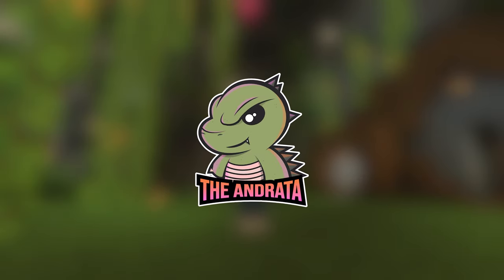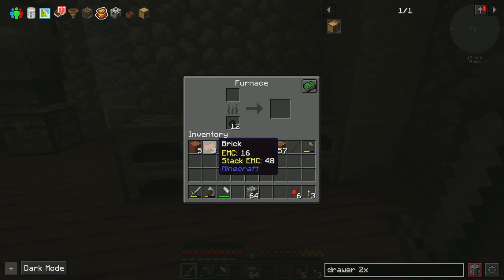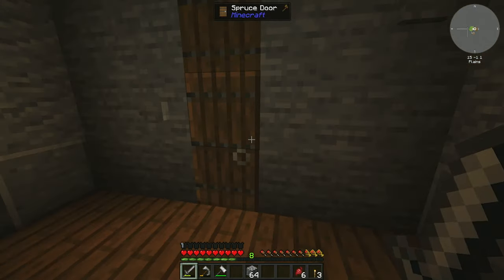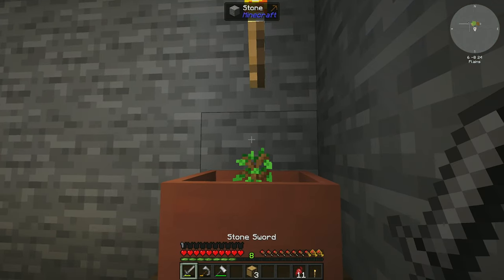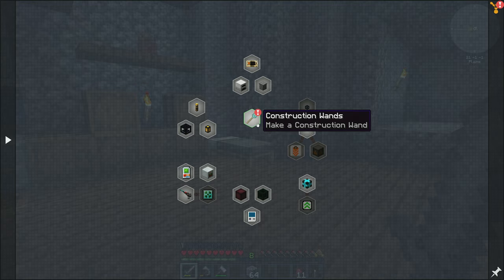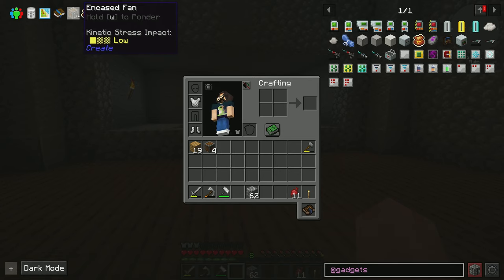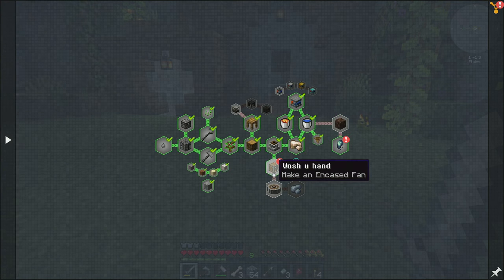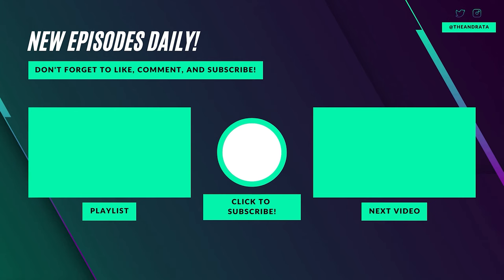FTB StoneBlock 3: EP03 | Working At the Gravel Wash! | Minecraft 1.18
Today we setup a resource washing system!

✱ MODPACK INFO ✱
StoneBlock 3 is here and there's more action and adventure waiting for you than ever before! In a world of rock and stone, release your inner dwarf and build your subterranean kingdom! Use magic and technology to forge your realm to your designs. Make your dimension your own, or play with friends. Featuring a free-form sandbox-style play with lots of quests and goals to guide you through the pack. With scripted events and interactions for players to explore along their adventure, you know every experience will be unique. With StoneBlock's unique map generation the world and its biomes are created in concentric circles around your base meaning adventures to the nether or end are never more than a pickaxe (or 20) away!

Seed:
-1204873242 (created with pack version 1.4.2)

✱ PC SPECS ✱